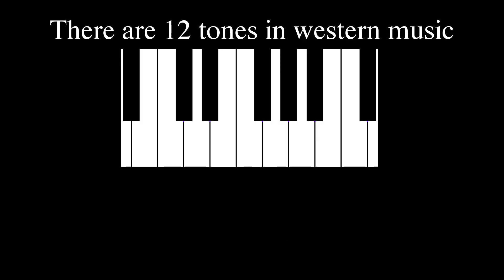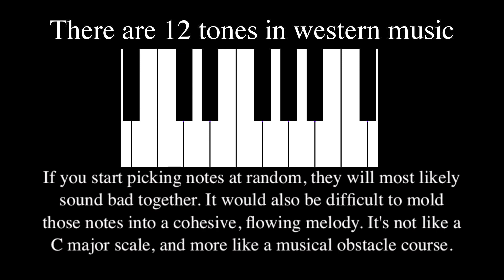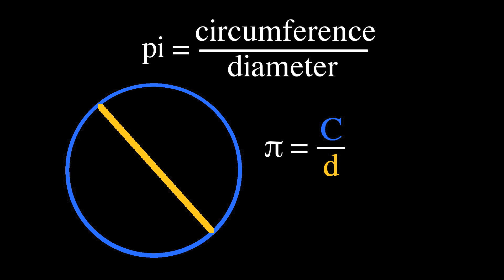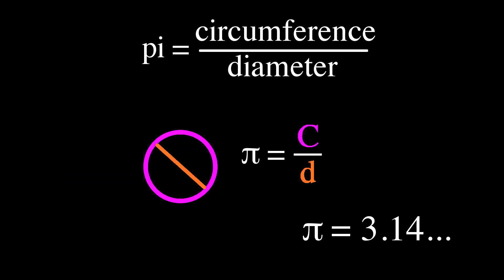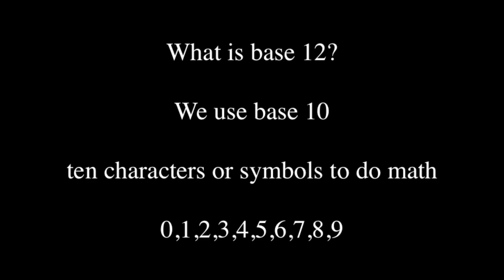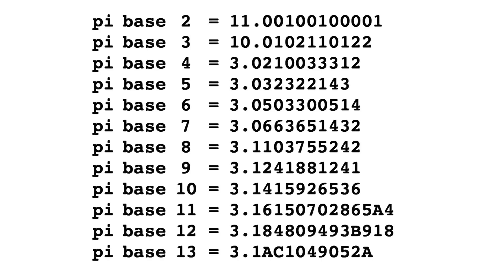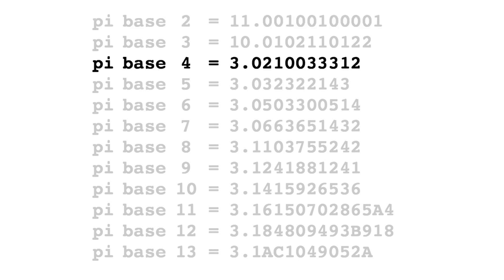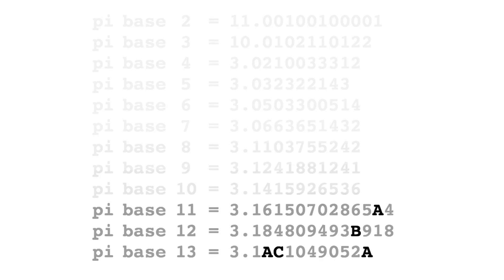The Melody of Pi - 226 digits - chromatic π base 12 waltz - by Jim Zamerski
CosmicMelodies.com

I arranged this melodic timing and chords to the chromatic "notes" of pi. Instead of the standard decimal (base 10) number, I used base 12 counting, where there are 12 digits in the counting system (A = the 10th digit ; B = the 11th digit), and lined those digits up with the chromatic scale, which is all 12 musical tones in an octave.

What was revealed is amazing. You might think the digits of pi would create a random, directionless, dissonant sequence of notes from the chromatic scale, but the notes contain as much musical structure as those a composer would choose. I recognized this and made it into this song by timing the notes and adding the chord progression based on the implied structure and context of the notes. The song goes up to the 226th digit.

In a sense, mathematics is ubiquitous and eternal. I wonder how many civilizations throughout our vast Universe have heard this song, or one very similar to it, written in the blink-of-an-eye at the dawn of the information age. It's probably a part of their history, and also an endless artistic endeavor to continue arranging the digits of pi into a greater piece of music for as long as their race can endure the perils of natural disasters. Even though we are hearing this melody for the first time, it is highly likely that it is already considered ancient elsewhere.

I have recordings of this song in every key in 3/4 time, several timing iterations of the melody in 4/4 time with this chord structure, and as a dance mix, orchestral piece... every genre of music I could think of with every melodic iteration that sounded good. In 4/4, there are several ways to phrase the notes, but almost all of the 4/4 versions feel a bit strange no matter how well they are arranged. The melody drags and pulls compared to 3/4, where there are exactly the right amount of notes to make the melody "pop". Also, there is one digit per tone. The only scale alternative is to "move the tape" on the keyboard so that the numbers are over different keys. All that would do is transpose the same interval sequence into a different key. There are no scale alternatives in the base 12 method. This is not so much an interpretation of the music of pi, as it is the solution.

I really want to develop and perform this around the world, while I continue to compose further into the digits... sending last minute revisions to the next venue. Good thing it's mostly quarter notes, right? Ha!

I also want to establish a philanthropic organization to channel a portion of the revenue (ad rev, royalties, sales) to support music programs, grow the organization's resources, and its reach. That side of this work is only right considering the voice that speaks the loudest in this song is existence itself.

The final note is the only melody note I added. Since the song begins in the key of "4", playing a "4" at the end of the phrase brings resolution.

The next digit is a "5", but playing "4" instead brings it to perfect resolution.

3  | 1 | 848 | 0 | 949 | 3B9 | 186 | 6 | 4  ~4~ |

So the song could end (or go back to the beginning) when any section resolves to the key of "4". In the version in this video, within my arrangement of 226 digits, there are five places to end/repeat the song.

So pi in base 12 is irrational and the digits go on forever, but in the musical sense it's perfectly rational and ends with a "4".

Now you know the final digit of pi, sort of.
... or maybe the perfect "resolution" (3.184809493B9186644) that might actually have a real-world application somewhere in physics. Perhaps some important cosmological fudge-factor exists in the difference/ratio between the expanded value of pi and the musically resolved value of pi (in base 12).

There are many places in the raw notes that contain the mind of a composer. There are many conventional interval structures in the notes that all fit together very neatly and flow in time while simultaneously establishing conventional harmonic structures. I found musical order in the digits of pi base 12. I made a few small changes since this version.

Somewhere in all of this, there's God... and a spectacular emotion residing just below the surface of a most basic mathematical concept.

I made a Tango of Euler's #. Also, I have explored phi/golden ratio but no music yet.